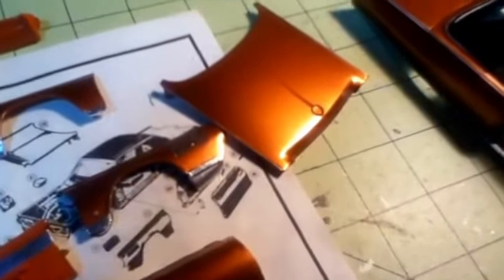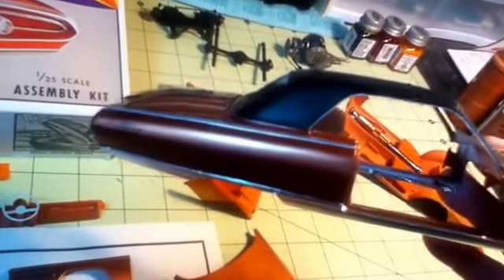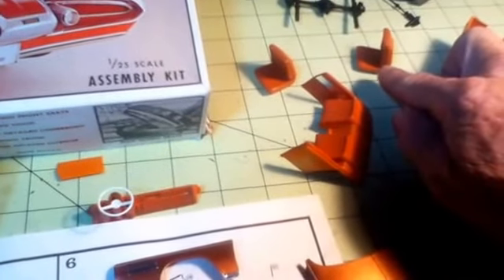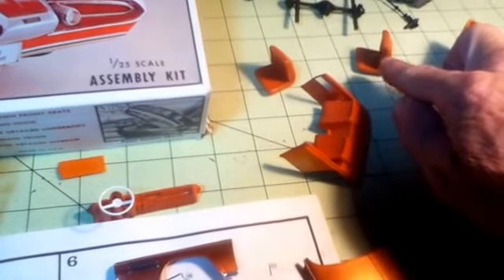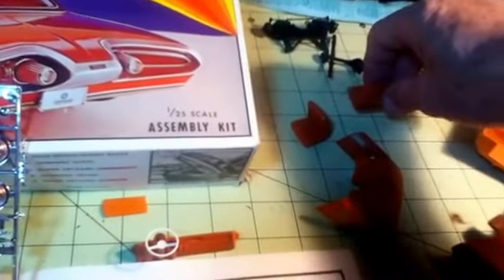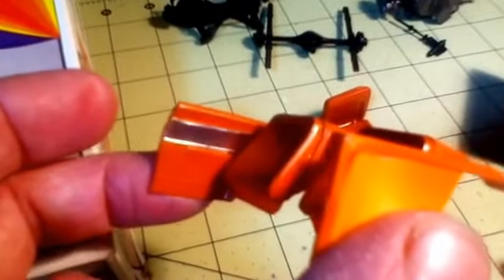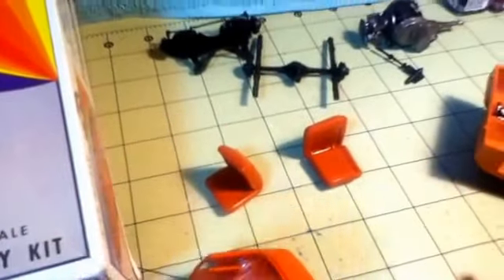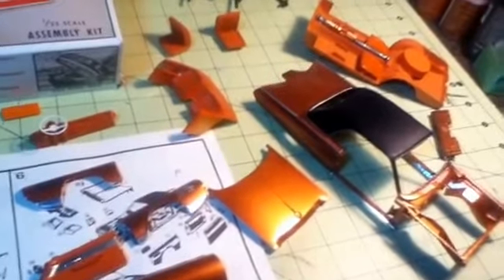Turbine car update 7 :-)